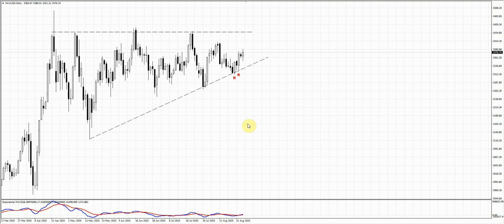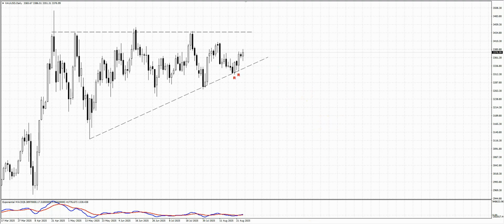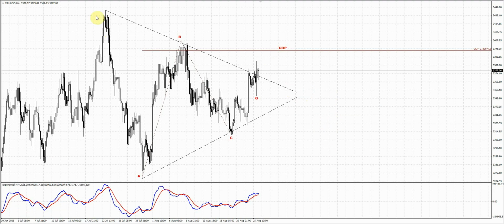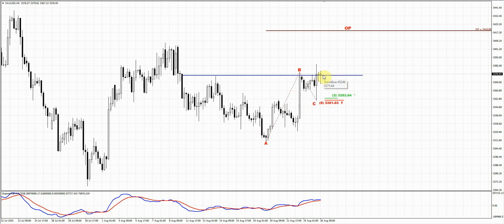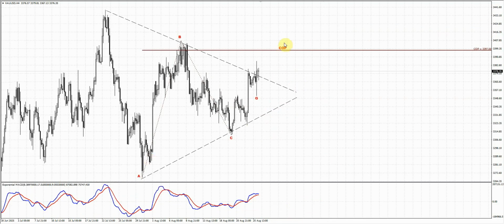GOLD STARTS WELL. KEEPS BULLISH CONTEXT VALID. AUGUST 26, 2025